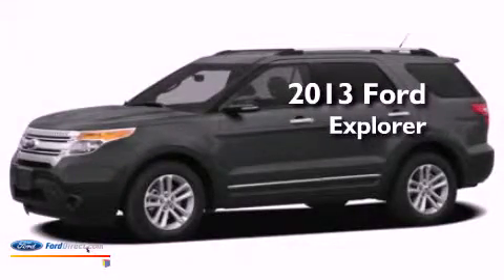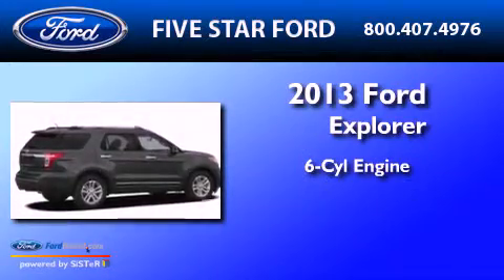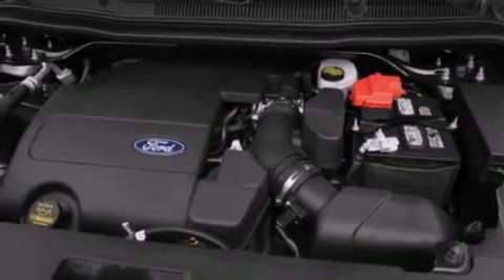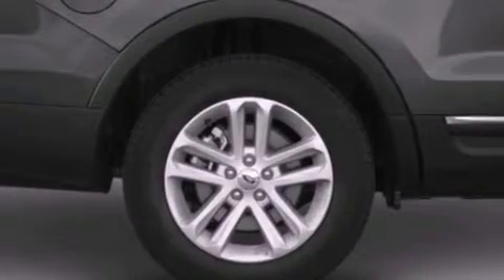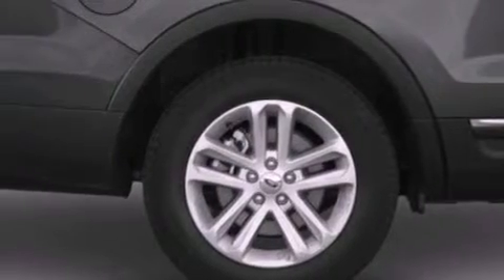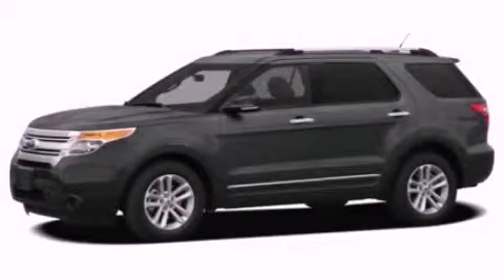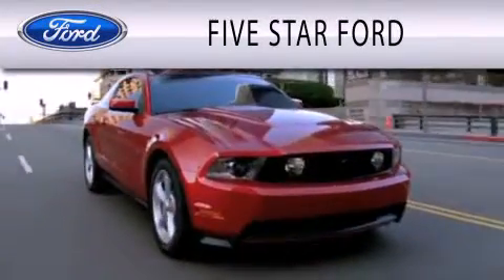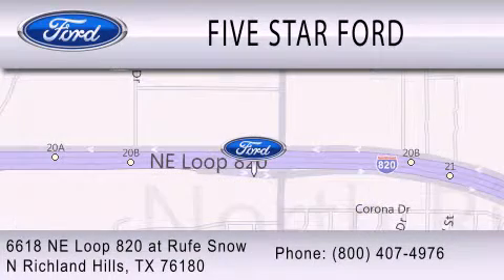2013 FORD EXPLORER North Richland Hills TX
Year : 2013
 Make : FORD
 Model : EXPLORER
 Engine : 3.5L V6 24V MPFI DOHC FLEXIBLE FUEL
 Trans . : 6-SPEED AUTOMATIC
 Exterior : BROWN METALLIC

 Stock : DGA92771